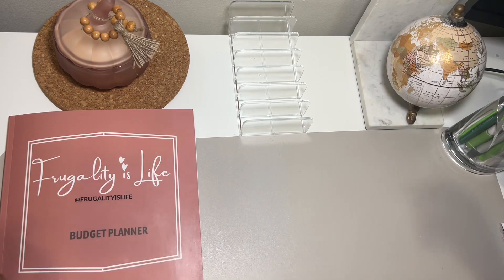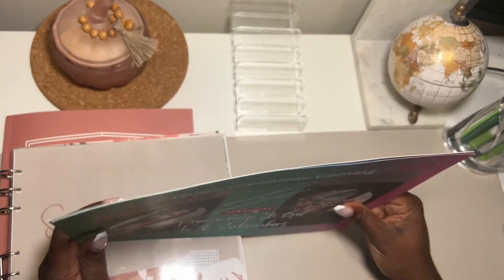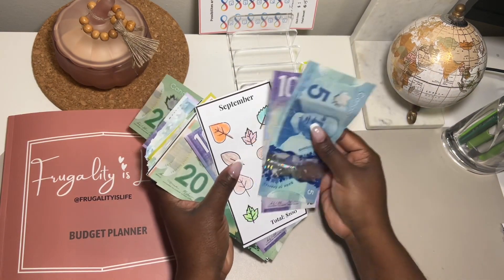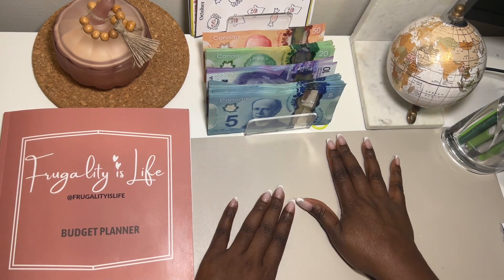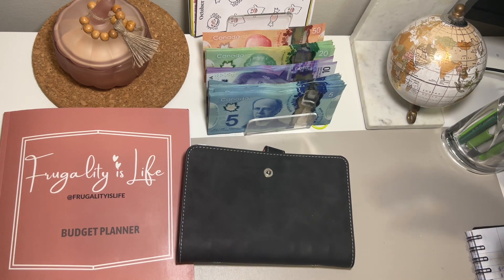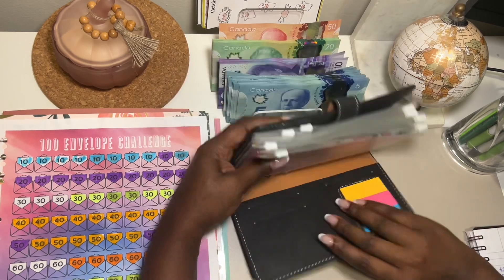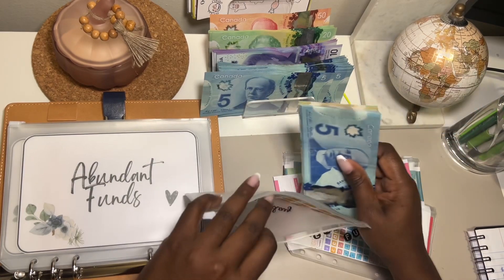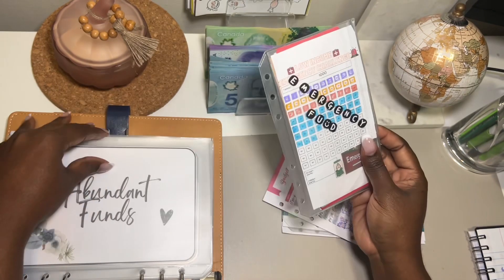Reallocating Savings Challenges to Sinking Funds | How Much Saved?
Hello my frugal friends! Thank you for stopping by. 🤍 💚🤎

Just so I know you’ve made it into our frugal family, please leave a $ in the comment section below.

Links:💚

Please tag me in your videos when you use the challenge so I can cheer you on!

Frugality is life Budget Planner: Canada

All my books on Amazon: Available for purchase everywhere Amazon products are sold including but not limited to the below:

My personalized resin binder: Regal Art N Decor